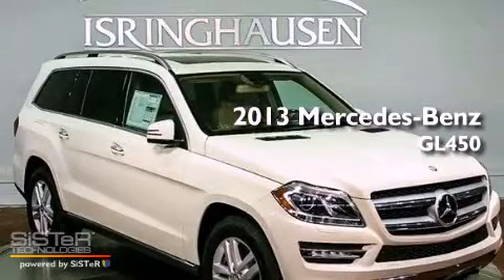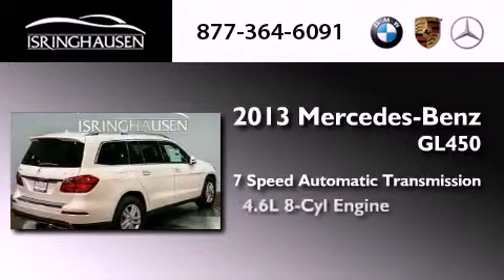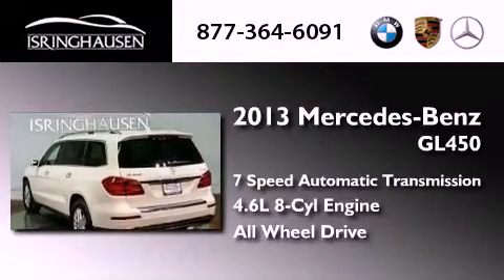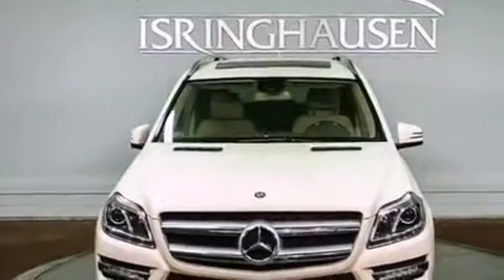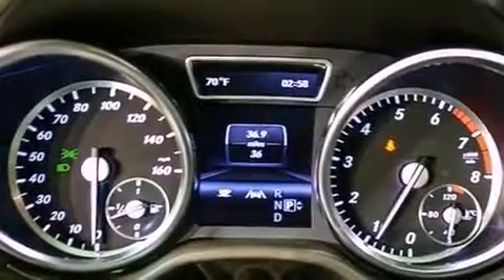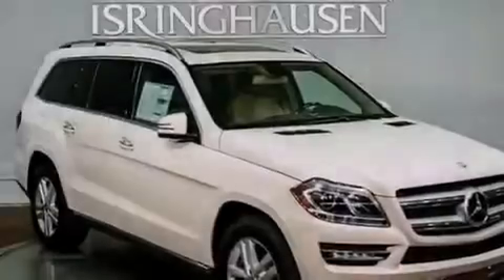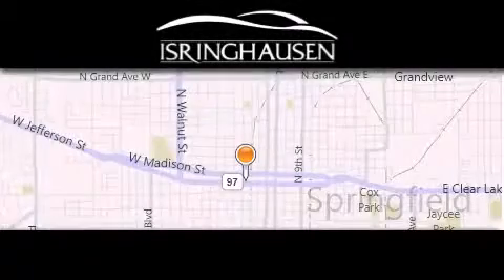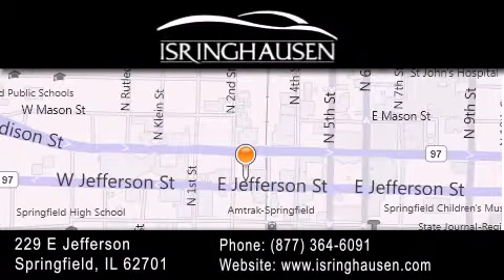2013 Mercedes-Benz GL450 4MATIC IL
Year : 2013
 Make : Mercedes-Benz
 Model : GL-Class
 Trim : GL450 4MATIC
 Engine : Turbocharged Gas V8 4.6L/285
 Trans . : Automatic
 Exterior : Arctic White

 Interior : Almond Beige
 Stock : 113816